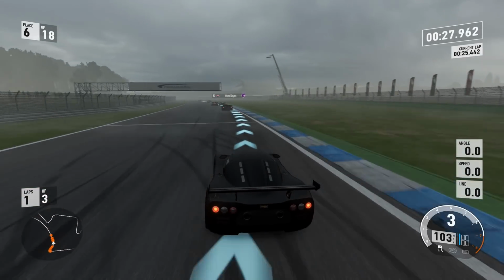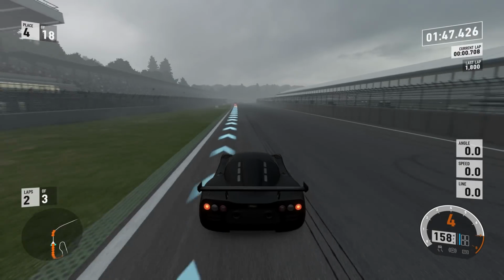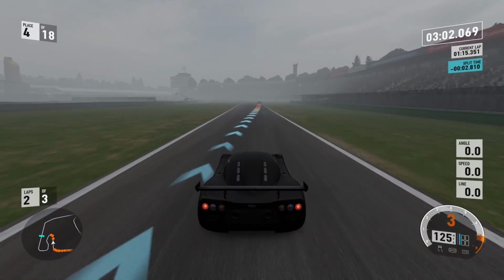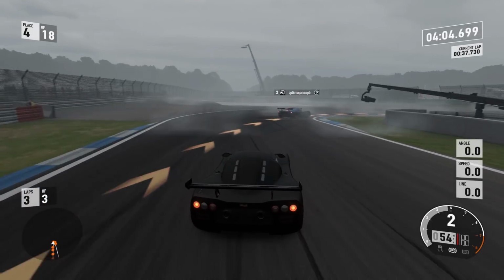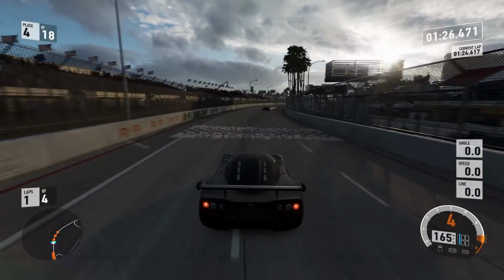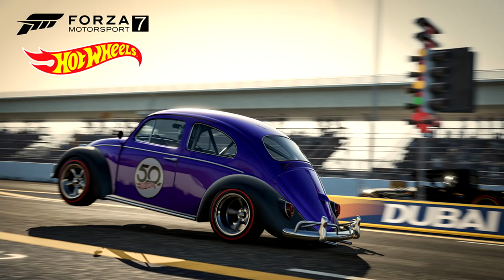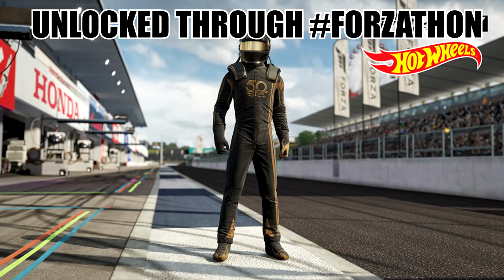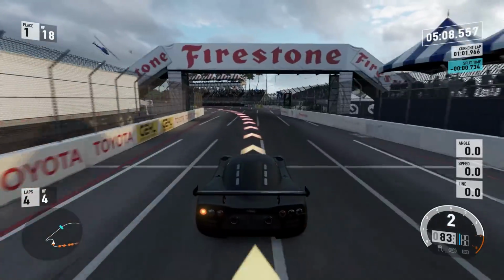Forza Motorsport 7 Hot Wheels Car Pack, Driver Gear, and Livery Contest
Yo guys whats good, so starting today the new Hotwheels car pack will be available, free to all players in Forza Motorsport 7. Along side this car pack, 6 new driver gears will be available over the next month from Forzathon as well there is a contest being put on by Hotwheels to design a new livery, more on that Friday.

Cars:
Rip Rod
Bone Shaker
Twin Mill
2005 Ford Mustang
1970 Chevrolet Corvette
1969 Chevrolet Camaro
Hotwheels Beetle